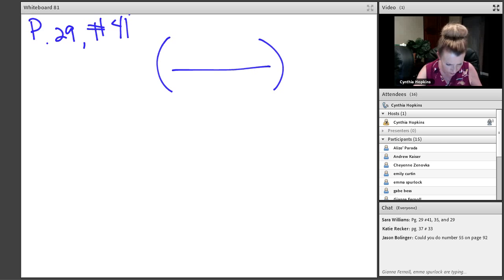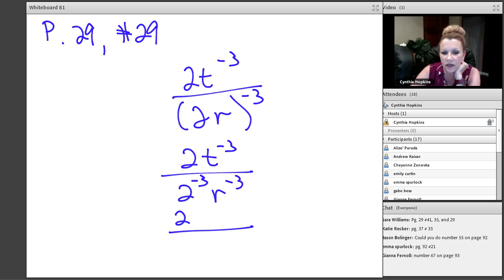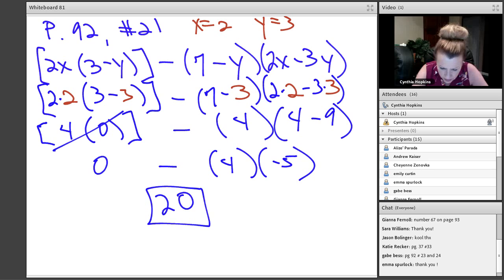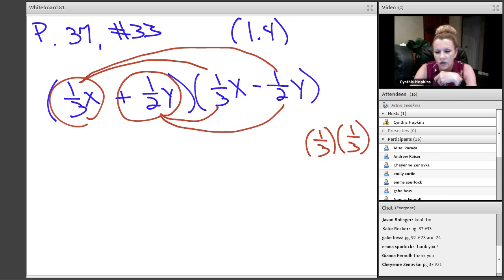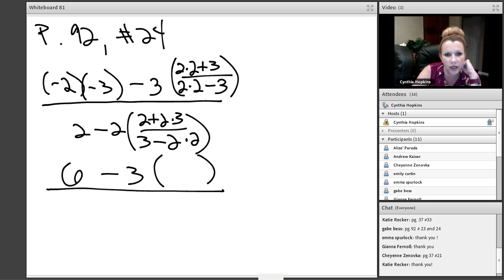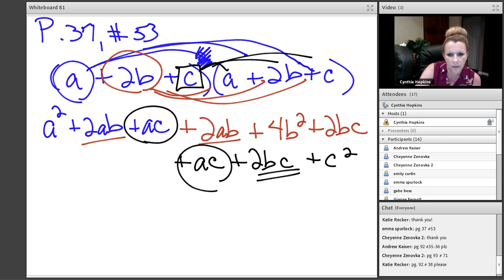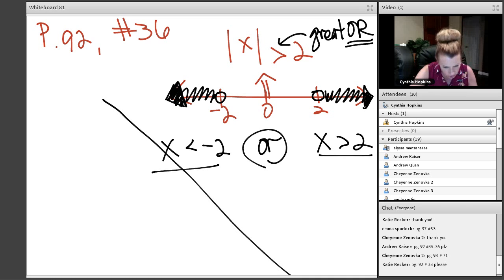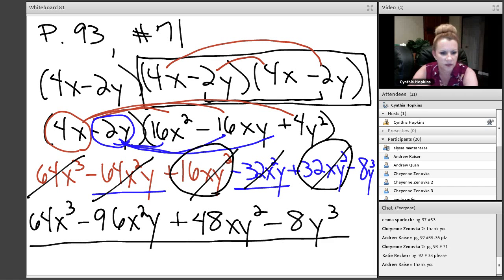Griffin Virtual Lab: AMT - Ch 1.1-1.4 [2019-20]